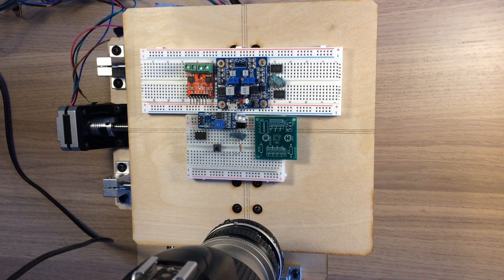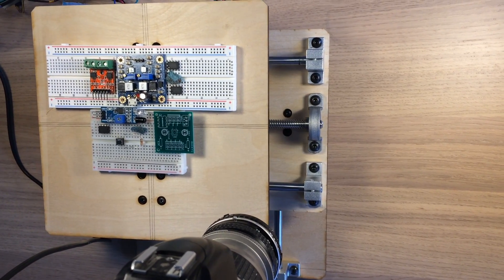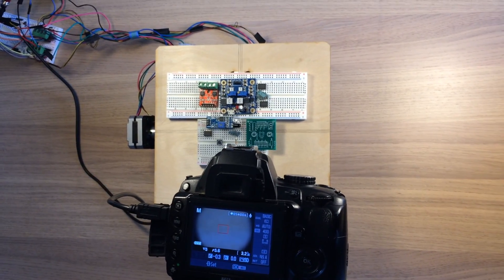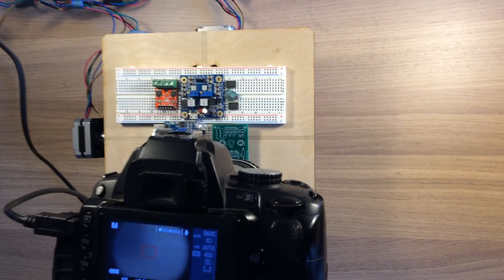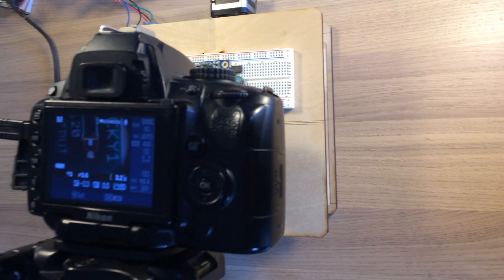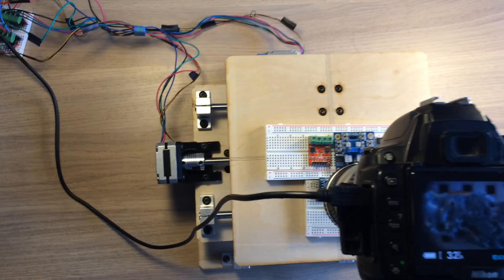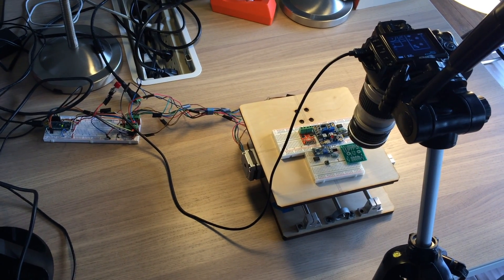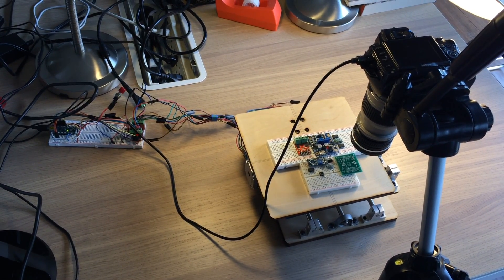Gigapixel microscope with Arduino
In optical microscopes, there is a fundamental trade-off between field-of-view and resolution: the finer the detail, the smaller the region imaged by the microscope. One way to overcome this limitation is to translate the sample and acquire images over a larger field-of-view. The basic idea is to stitch together many high resolution images to form a large FOV. In these images, you get to see both the full sample, as well as fine detail in any portion of the sample. The result is an image consisting of about a billion pixels, much larger in comparison to the pictures taken by a dSLR or smart phone, which typically have around 10 to 50 million pixels.